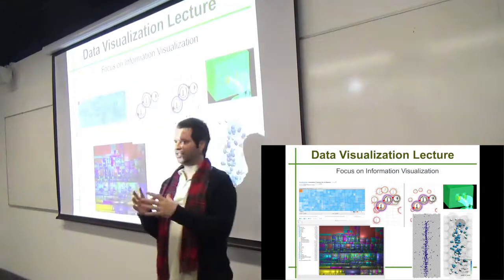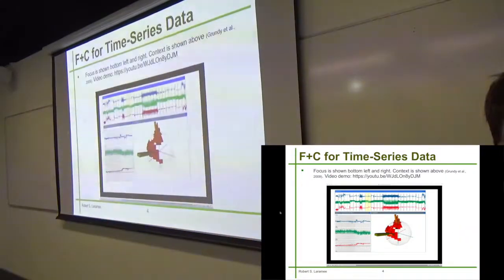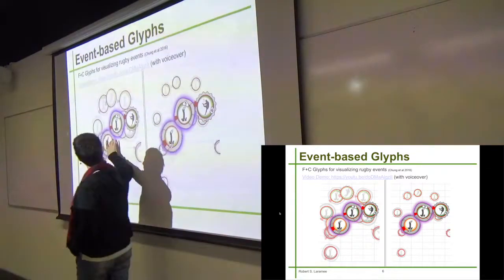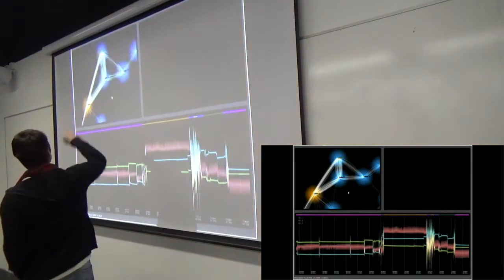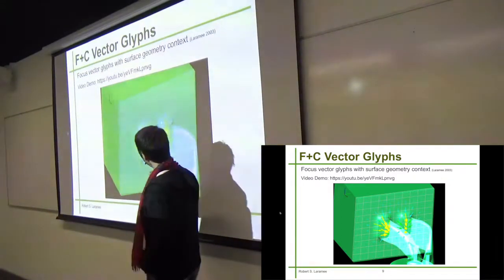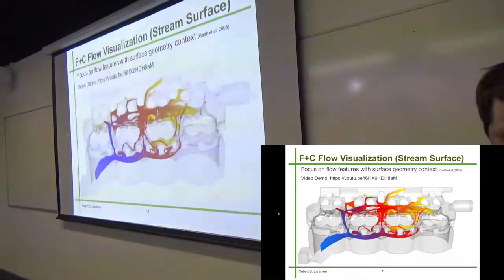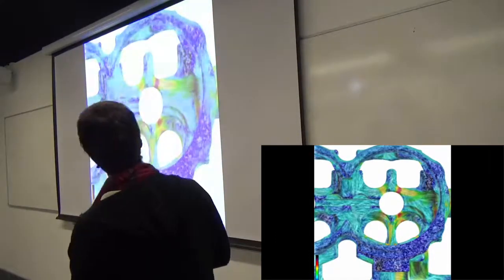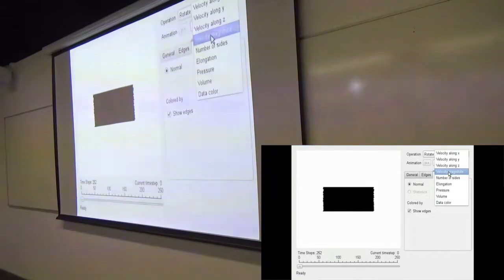Visualization Lecture 7.2. Focus and Context Visualization Part 2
We discuss a number of examples of focus + context visualization from a wide variety of applications.  Each example has it's own video demonstration.